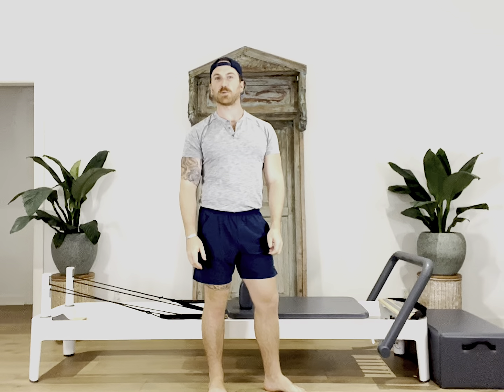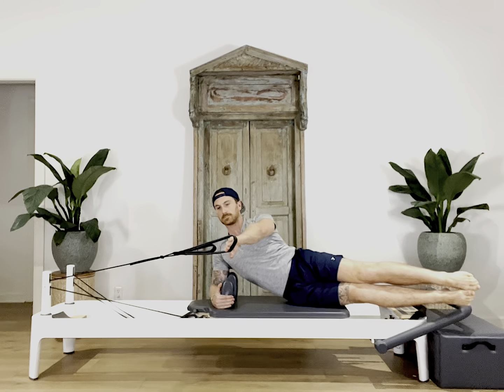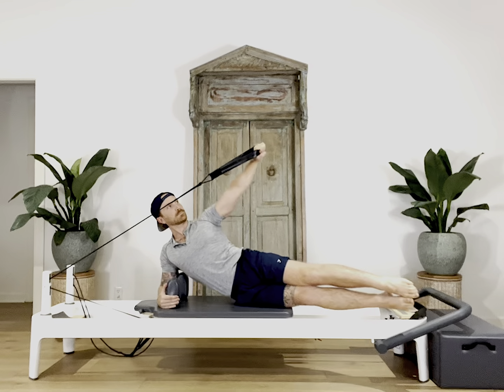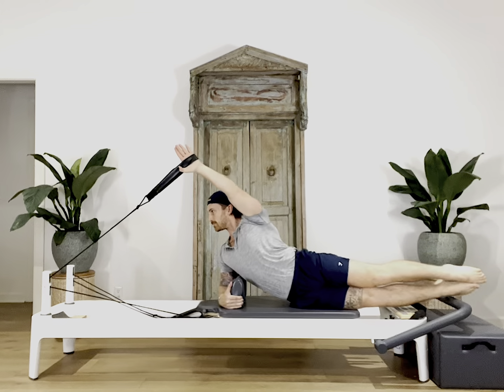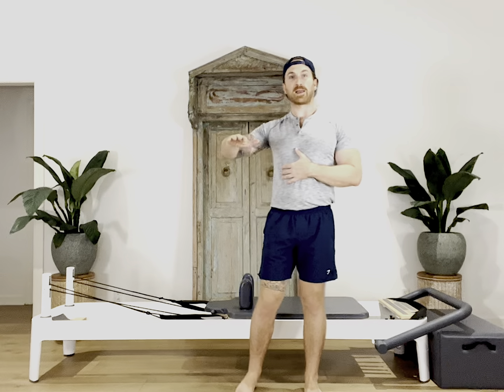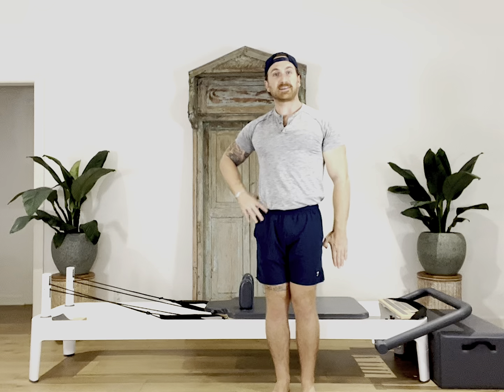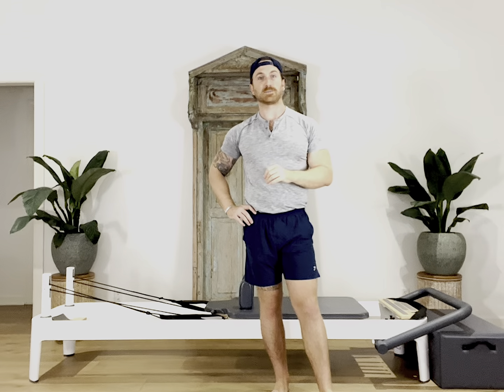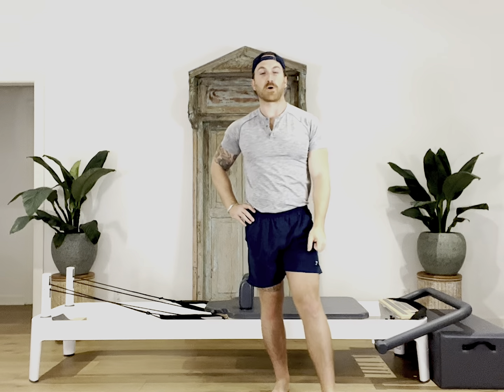Pilates Flows at Atlantis Ep. 9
Episode nine of Pilates Flows at Atlanits. Each episode in this series I will demonstrate and give you the tools to do the sequences I post on Instagram.